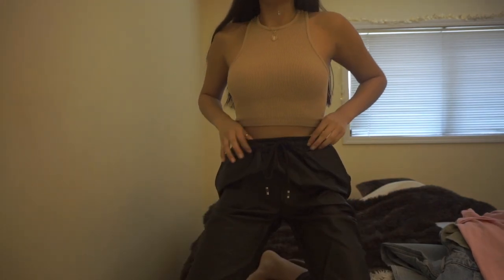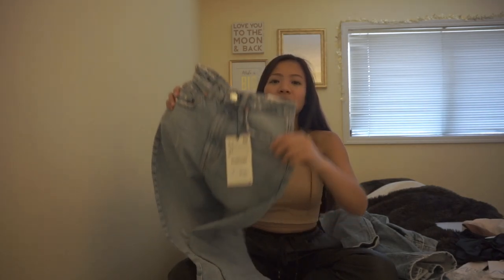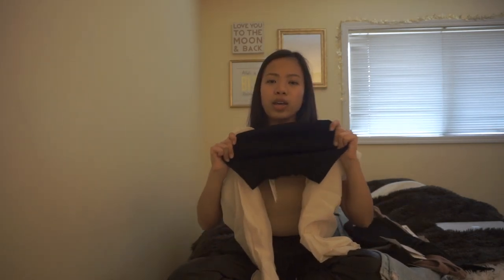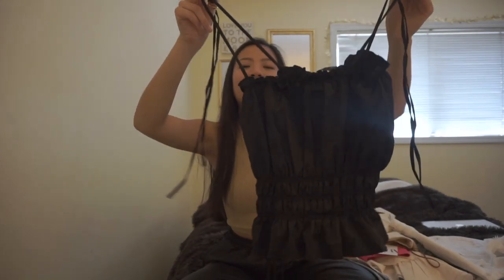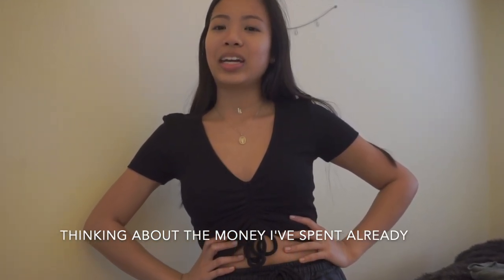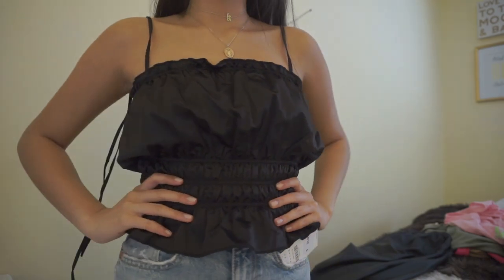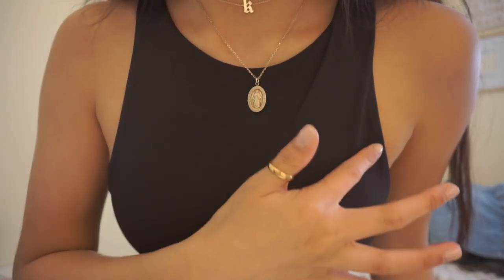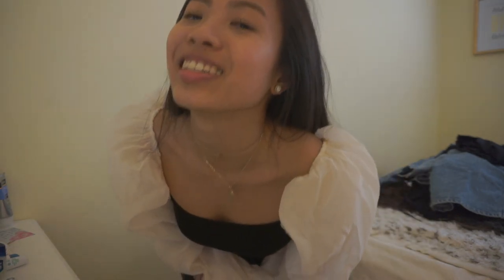HUGE NEW SEASON ZARA try on haul - KAITLIN DANIELLE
Watch me in highest quality

Thank you all so much for watching! Xo
P.S. I HAVE MORE HAULS COMING ✨

ITEMS MENTIONED:

Beige Limitless contour crop

Pink Graphic tee

Ruched tops

Denim dress

Mom jeans

Halter body

Black/Mink Limitless bodies

Black Limitless bandeau

Combination Sleeve top

Pink crop

Straight neck crop

Satin crop top

Satin tie top

Denim shorts